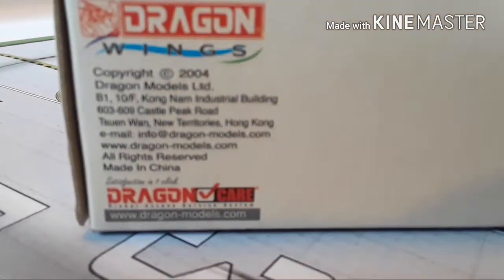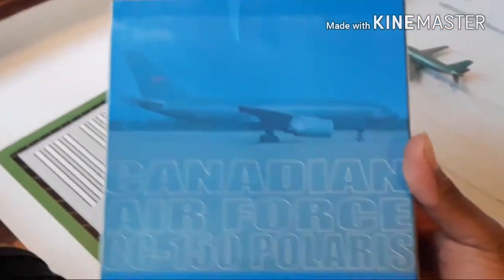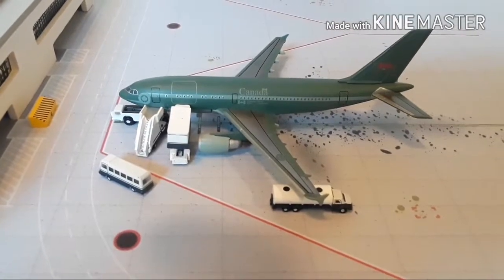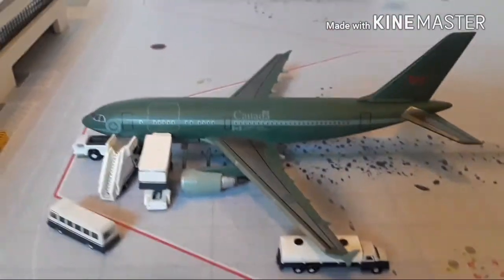Canadian air force A310-300F(dragon wings) !gone wrong!!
Music intro & outro- sandz by dj grumble